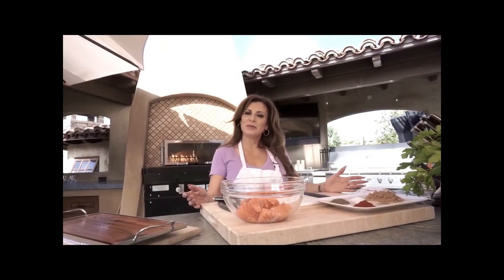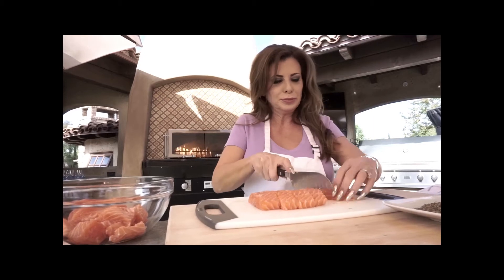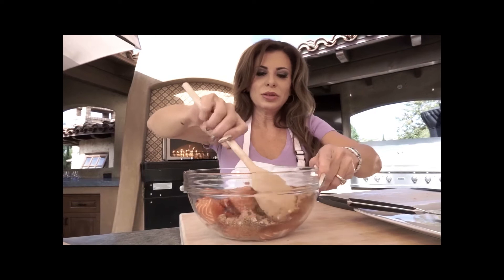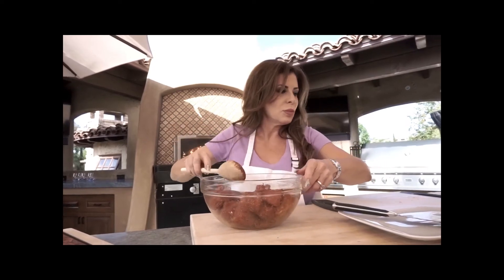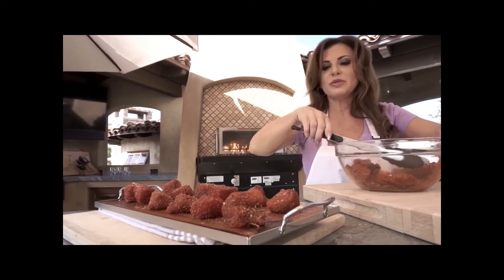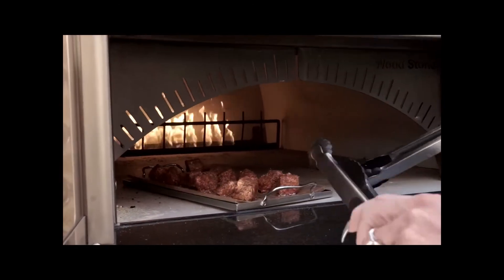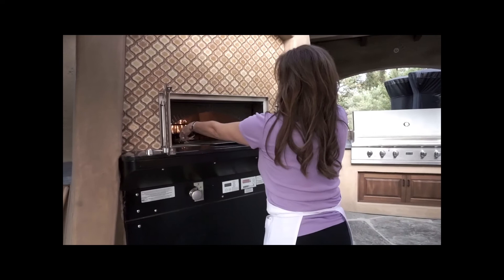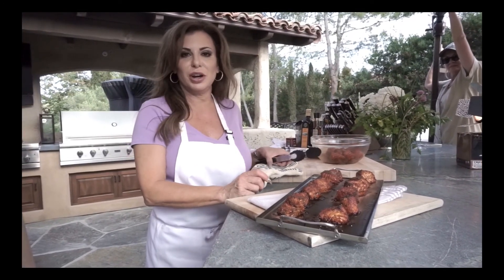HolliDay Anyday: Easy Breezy Kitchen Recipe - Planked Spiced Salmon Chunks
Planked Spiced Salmon Chunks

serves 6 as an appetizer

I make this recipe in my pizza oven, but a grill would work as well.

Prepare the plank for cooking by soaking in water for 30 minutes.

Prepare your grill to medium heat.

1 1/2 - 2 pounds salmon, skin removed, cut into 2” cubes (try to get the thicker parts of the salmon so you actually can make “cubes”)

Rub mixture:
2 tablespoons sweet paprika
3 teaspoons dried thyme
1 teaspoon flaked salt
1/2 teaspoon freshly ground black pepper
5 tablespoons brown sugar

stir all to combine

with your hands rub the spice mixture all over the salmon chunks

Place the salmon chunks on the prepared plank, place on the grill over medium heat, cook apprx 10 minutes or to your desired degree of doneness.
The plank will get charred, this is fine and why you soak it first.

Serve with toothpicks, or forks if you are fussy!